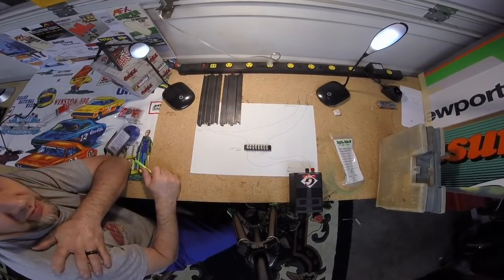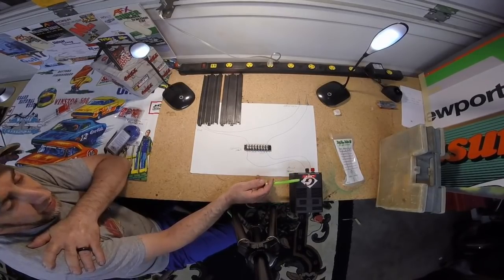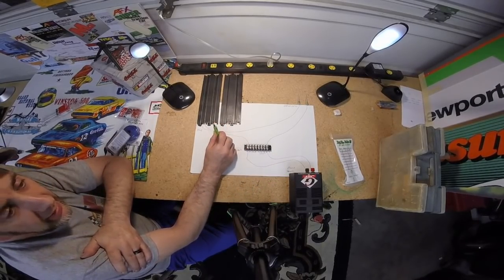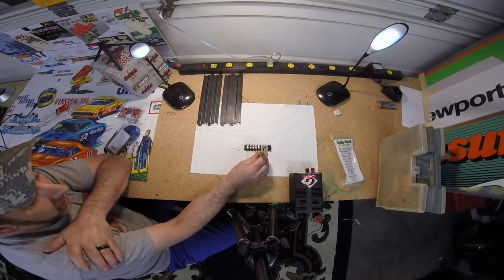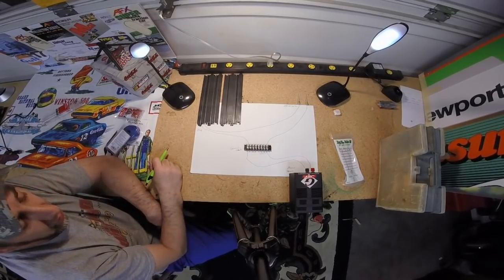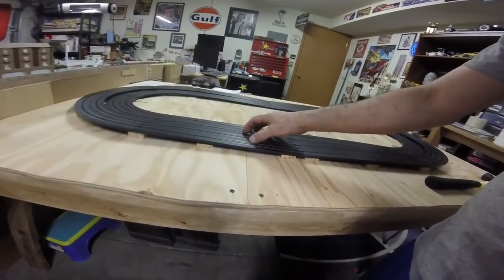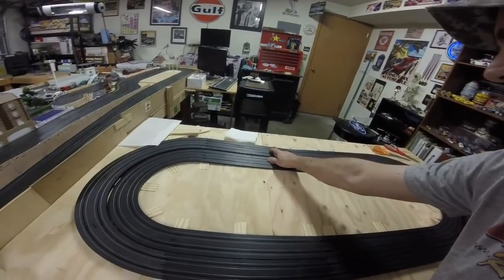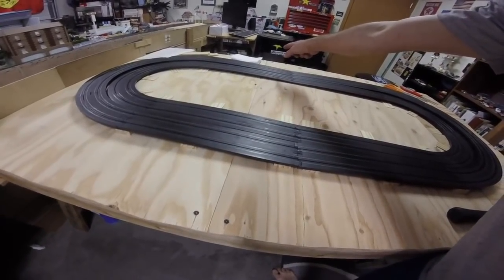3x5 oval Build:explaining the wiring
Explaining how the wiring is going to work on the 3x5 build with a wiring diagram to help explain better. don't forget a lot of great info there to help your slotacr passions and for your slotcar apparel